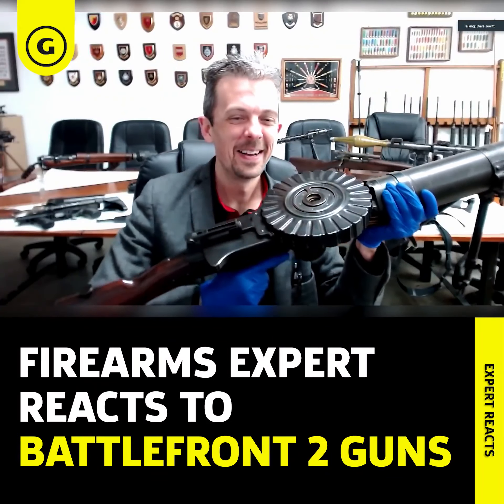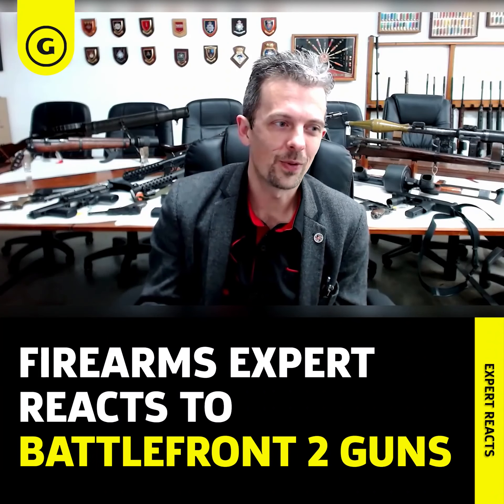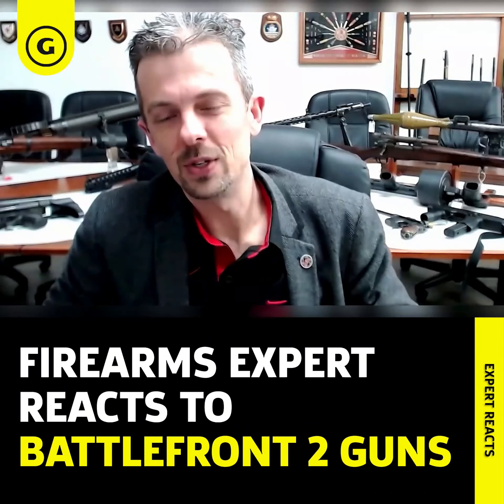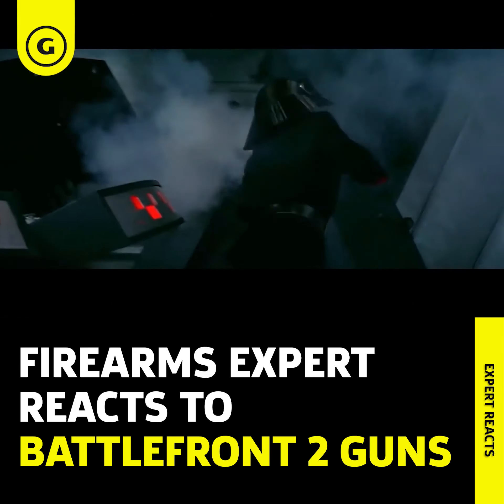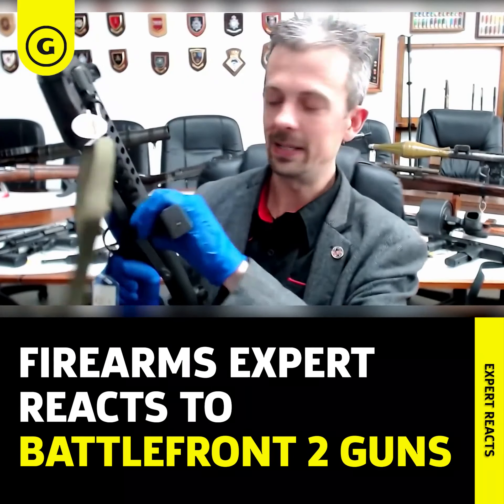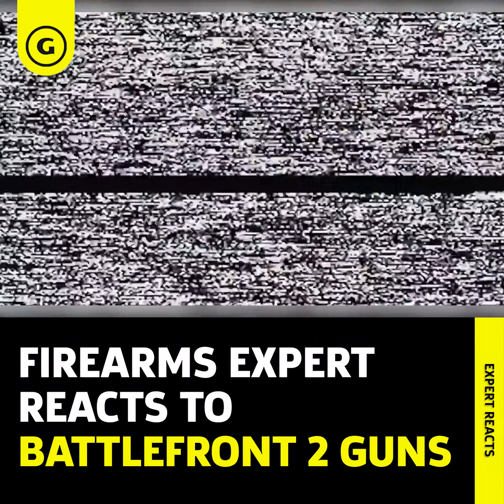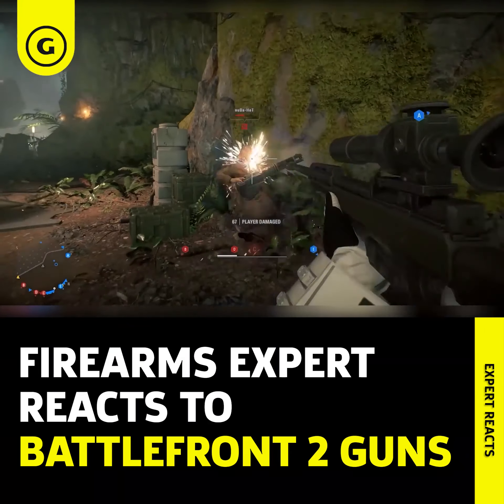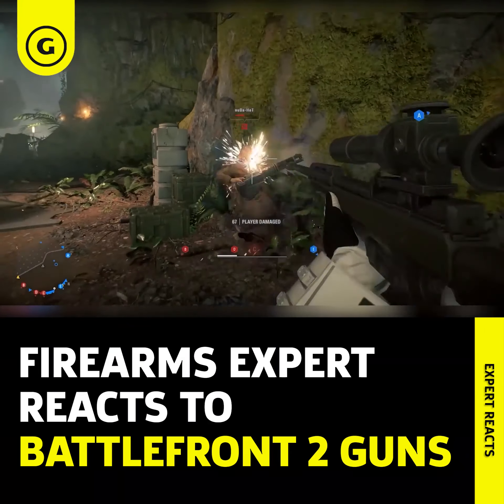Firearms Expert Reacts To Star Wars Battlefront 2's Guns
Jonathan Ferguson, a weapons expert and Keeper of Firearms & Artillery at the Royal Armouries, breaks down the weaponry of Star Wars Battlefront 2, including Han Solo’s iconic DL-44 pistol, the T-21 heavy blaster, and the most quintessential Star Wars gun:, the E-11 blaster rifle.